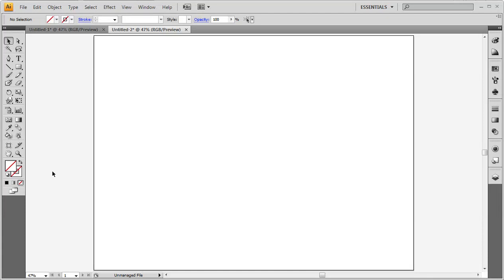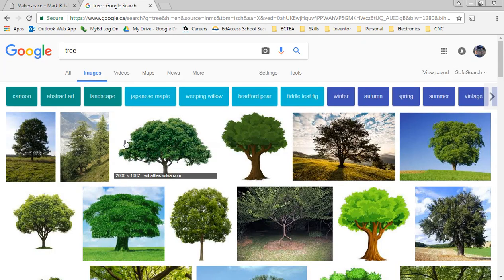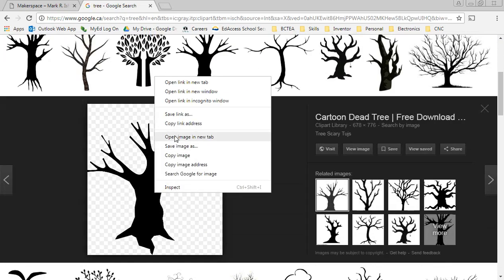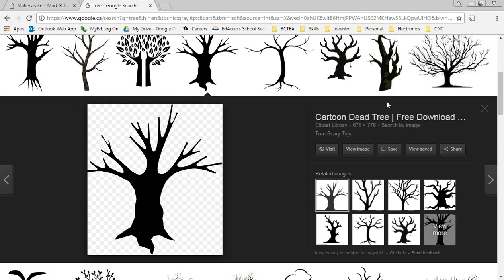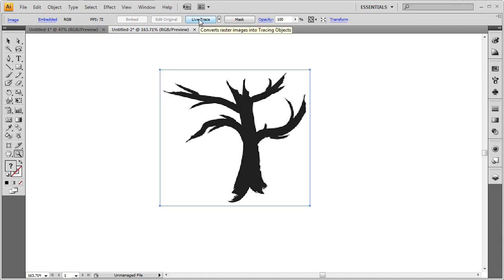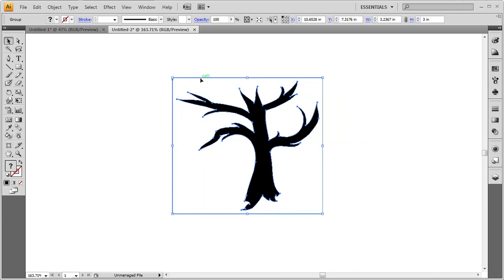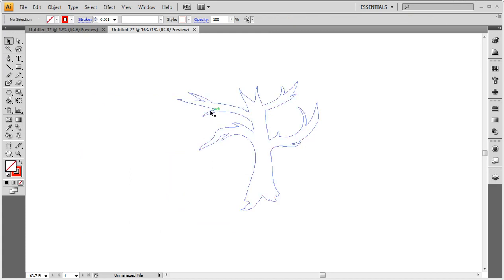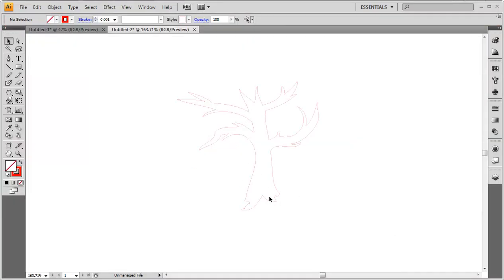Illustrator CS4 Tracing an image